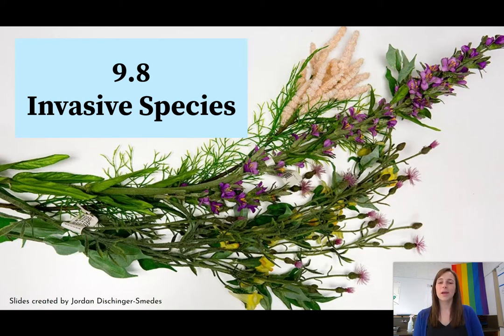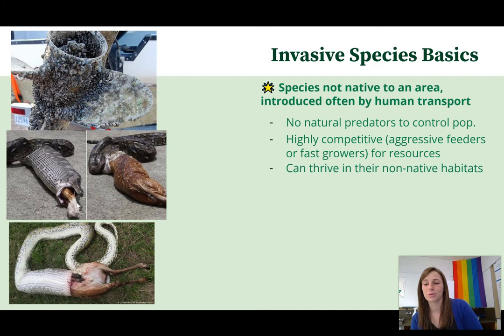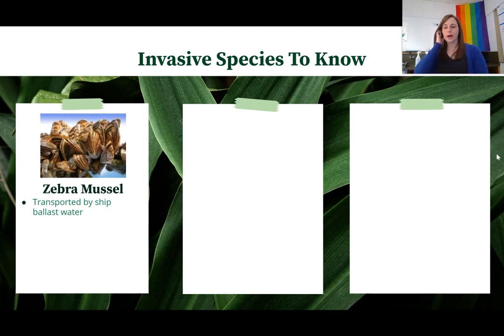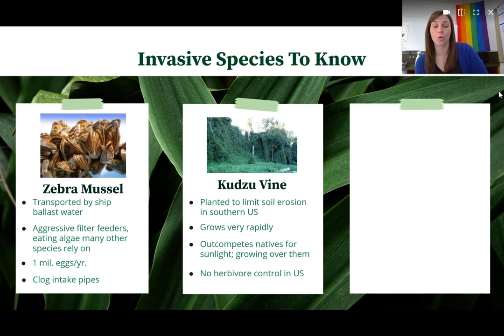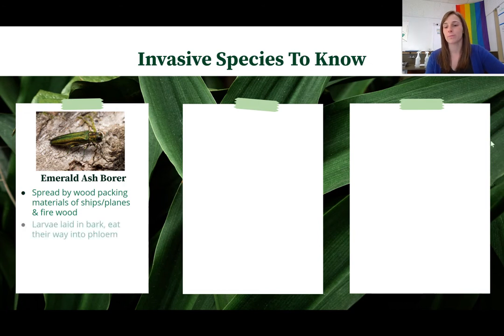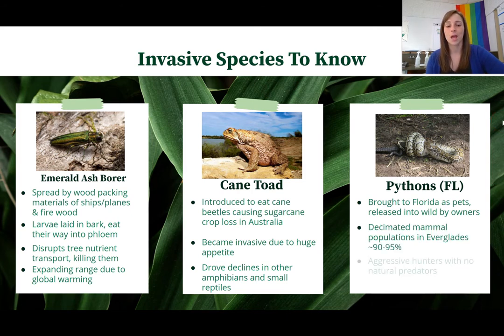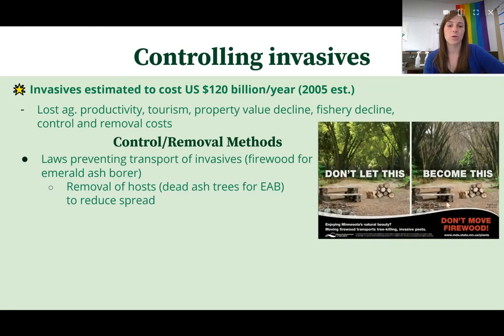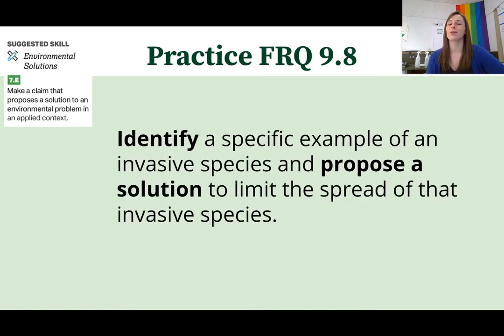9.8 Notes - Invasive Species